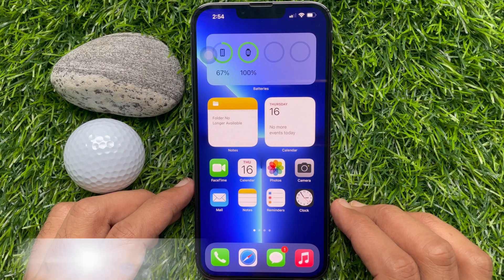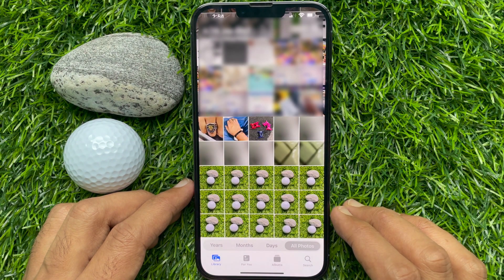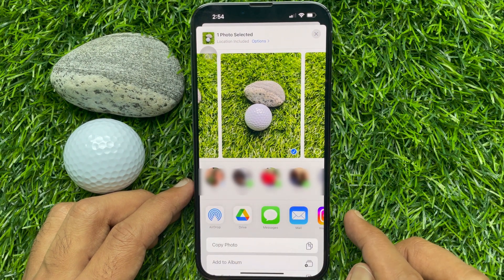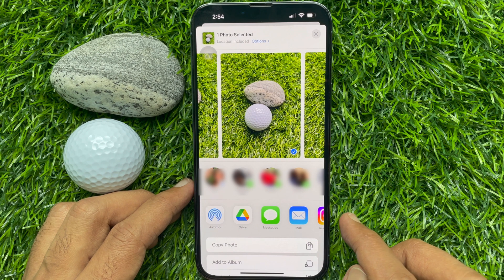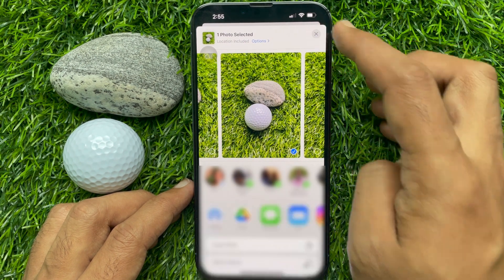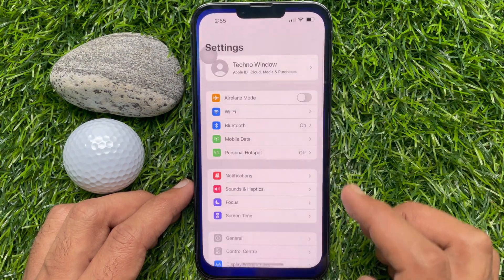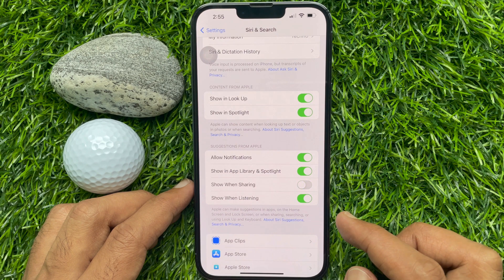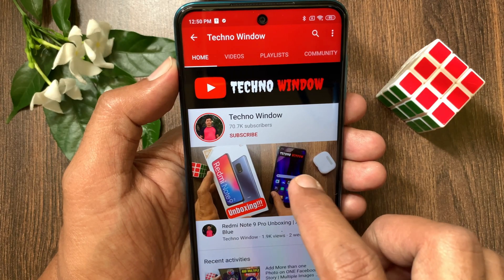How to Remove a Person from the Sharing options on iPhone